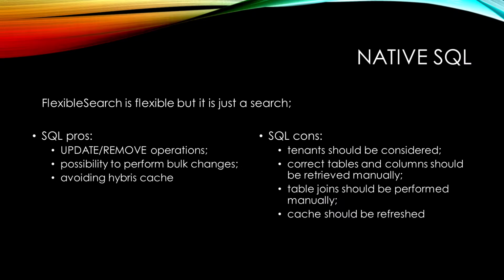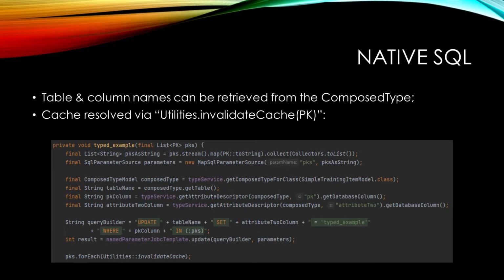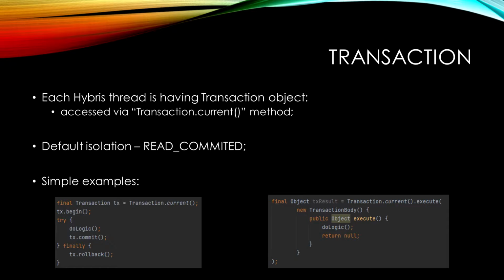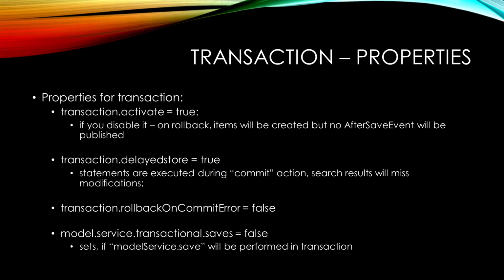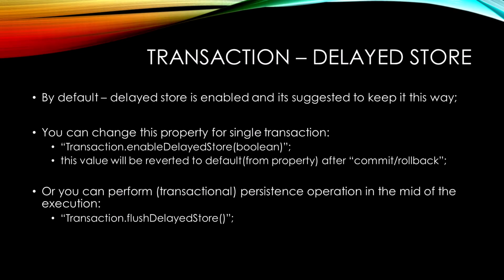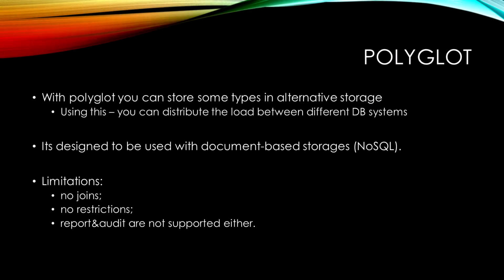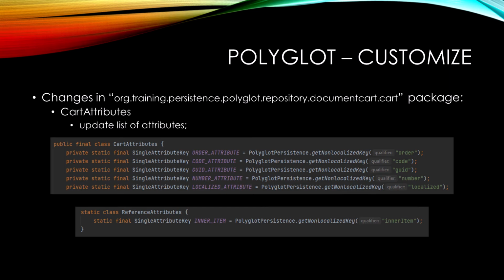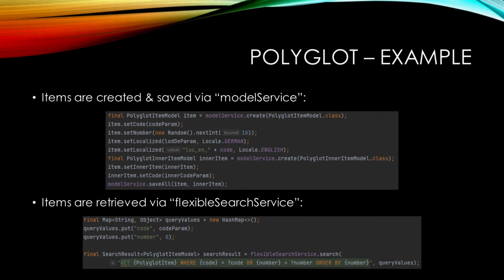SAP Commerce/Hybris: SQL, transactions and polyglot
How to use the native SQL in the hybris application?
How to interact with the transactions?
How to configure the transactions?
What is the Polyglot feature?